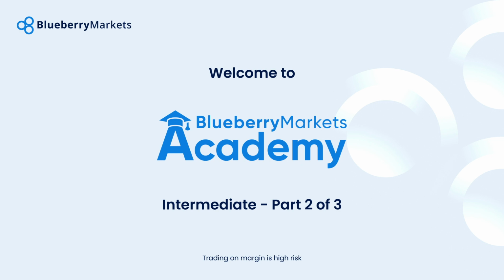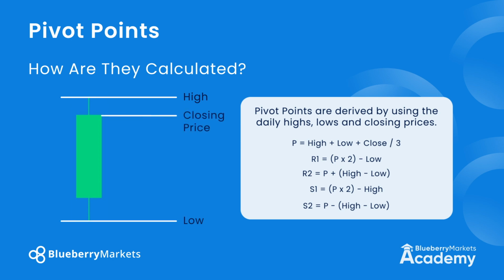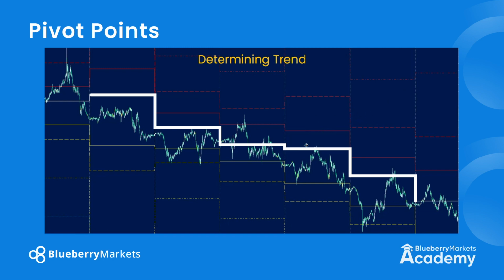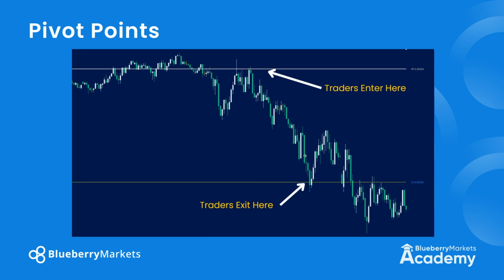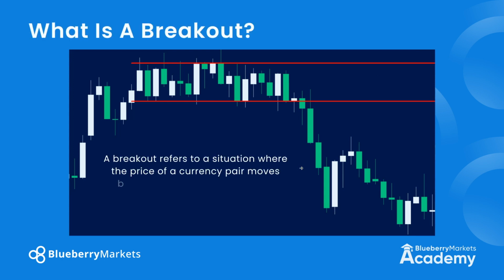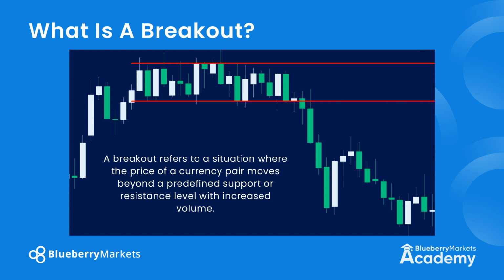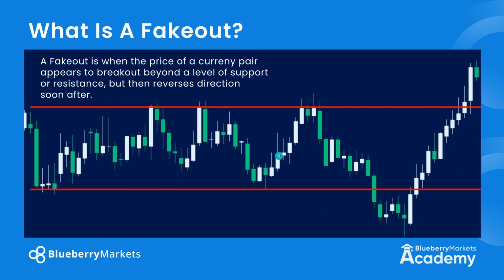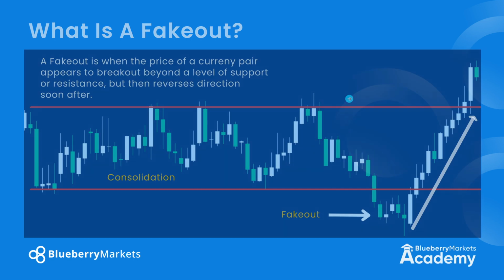Trade with Pivot Points | Forex Trading Academy